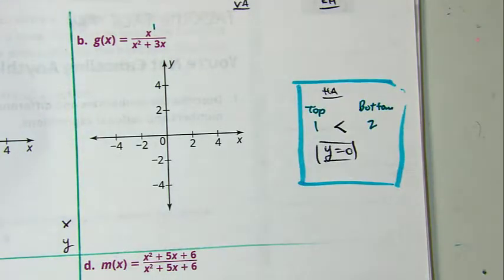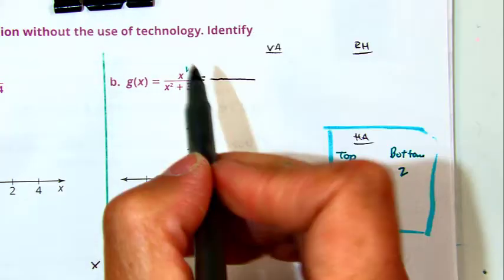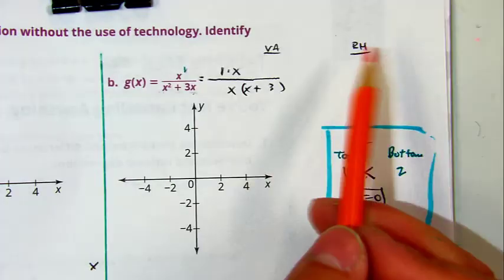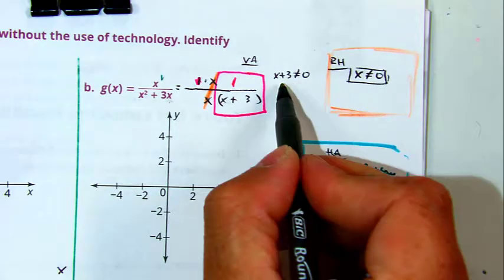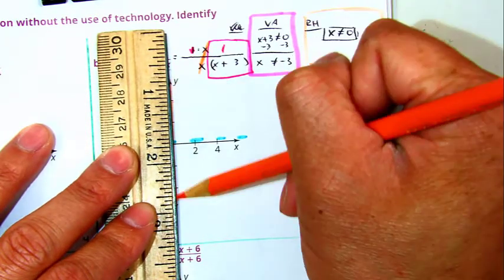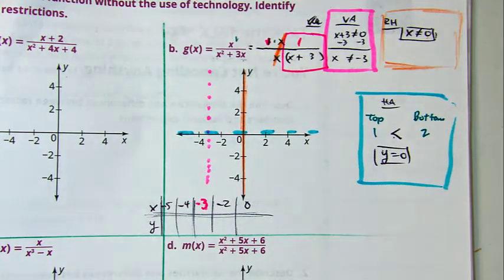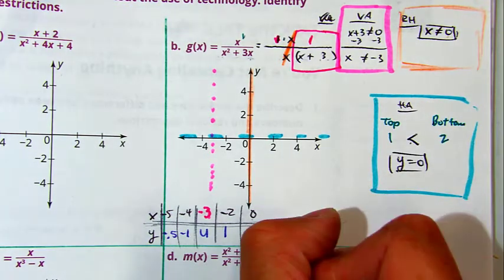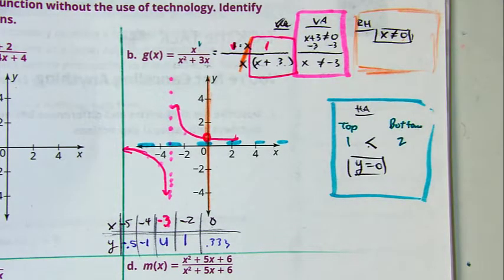Sketch rational functions without technology M5 SE 2 3 3 page m2 179 5B ALL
Sketch rational functions without technology. identify any restrictions Hi, I'm Mr. Eng and welcome to my math youtube channel.